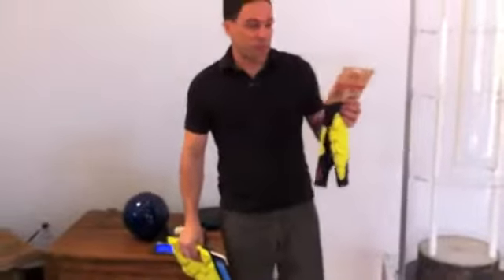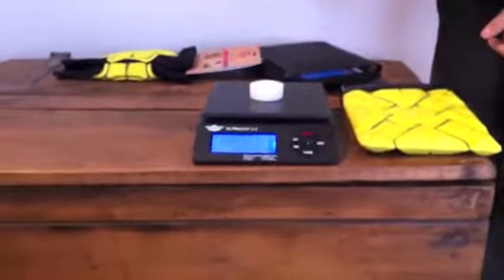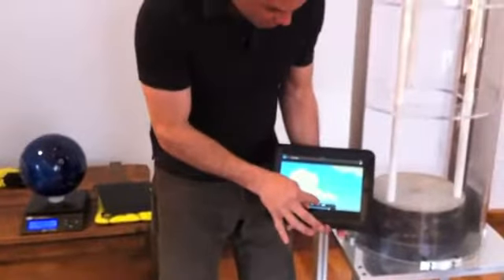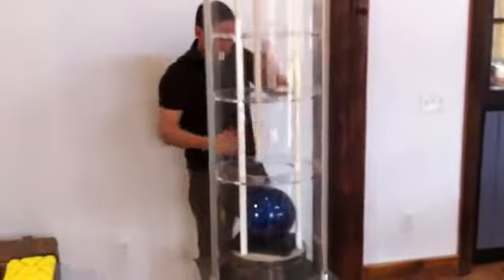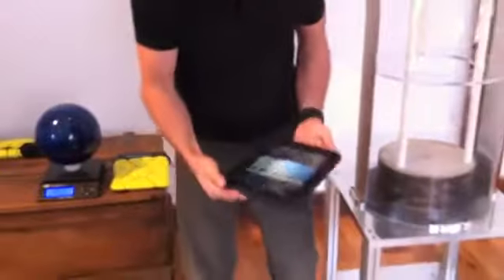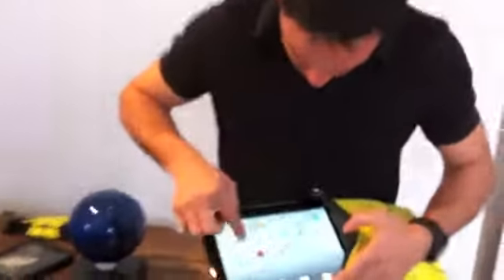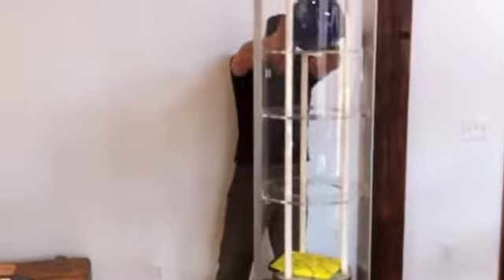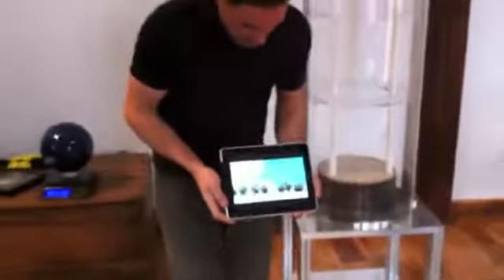G-Form Xtreme Protective Sleeve For iPad 2, 3 &10" Tablets